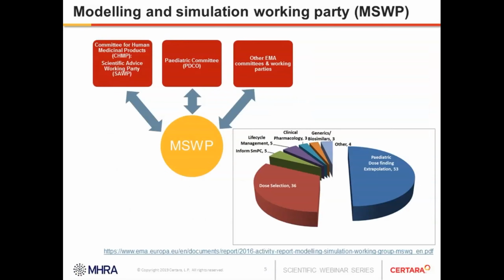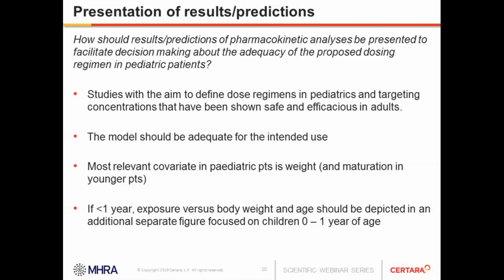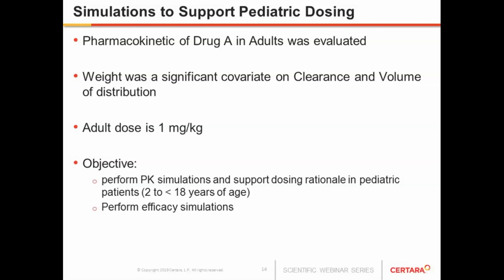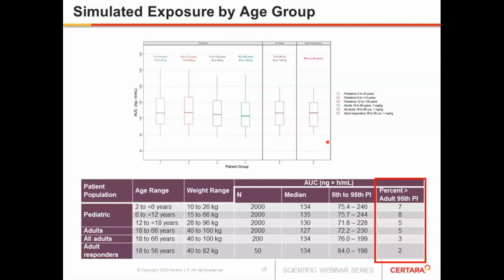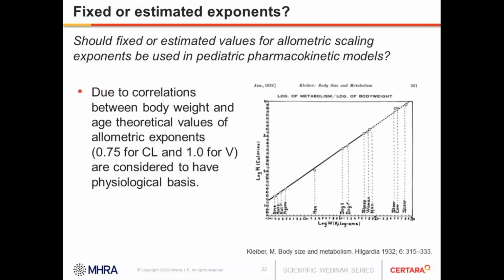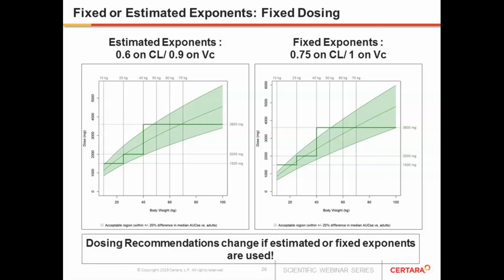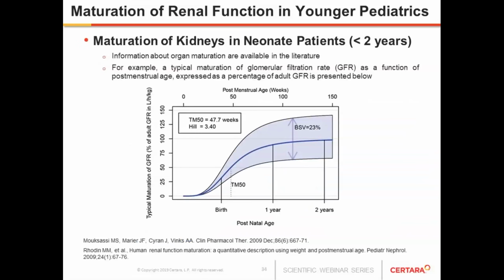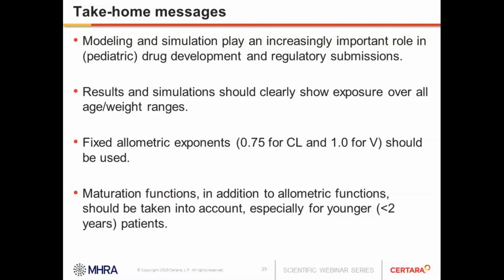Using PK/PD M&S for Pediatric Drug Development: Regulatory Insights into Practical Issues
Pediatric drug development continues to be a vexing challenge, yet pediatric research is increasingly being mandated by regulators and patients alike. Traditional clinical trials can be problematic for ethical and logistical reasons. Children are a challenging population, especially neonates and infants, as organ maturation affects drug exposure and response.

Pharmacokinetic (PK)- and pharmacokinetic/pharmacodynamic (PK/PD)-modeling and simulation (M&S) plays an ever more crucial role in pediatric drug development. The usefulness of M&S in pediatric drug development includes clinical trial simulation, dose selection, choice and optimization of study design, endpoint selection, and extrapolation.

With the greater importance placed on pediatric trials and the data obtained from them, this webinar addressed some of the challenges associated with pediatric drug development and the advantages (and limitations) that pediatric population PK modeling can provide. Our speakers, Drs. Nastya Kassir and Justin Pittaway-Hay provided an overview of the regulatory perspectives into common issues that are raised during regulatory submissions of M&S data for pediatric populations.